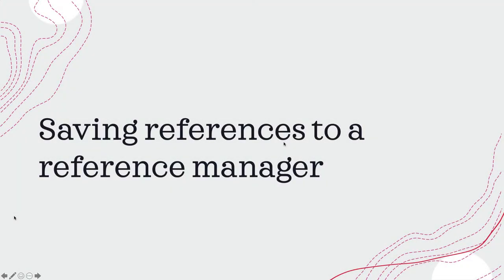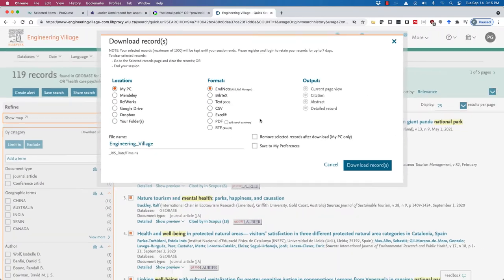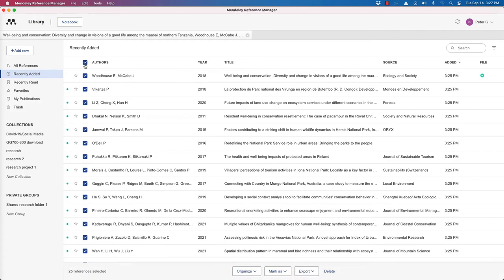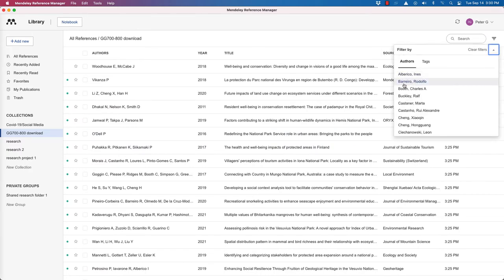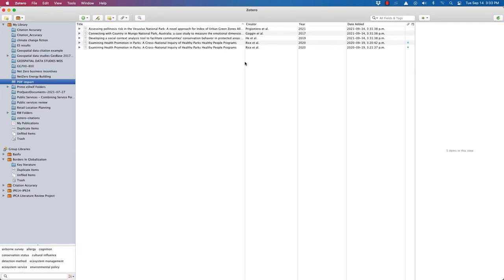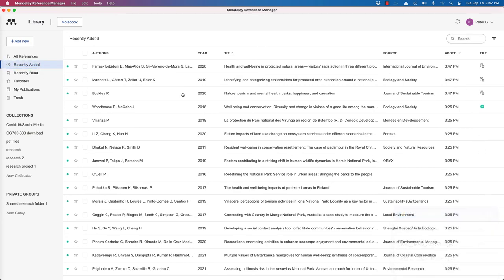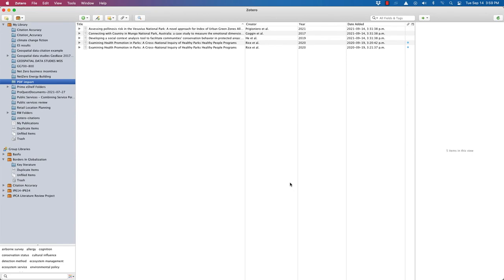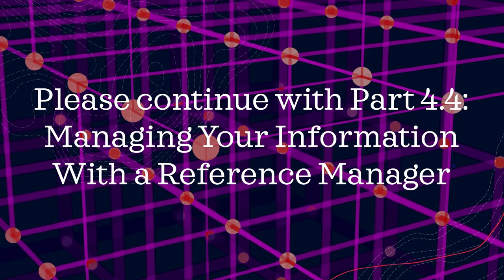GG700-800 Part 4.3 Managing Information--Saving References to a Reference Manager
0:05 Intro
0:42 Downloading records from Geobase
1:55 Saving records to Mendeley Reference Manager
5:29 Saving records to Zotero
8:10 Working with pdfs in Mendeley
10:35 Working with pdfs in Zotero